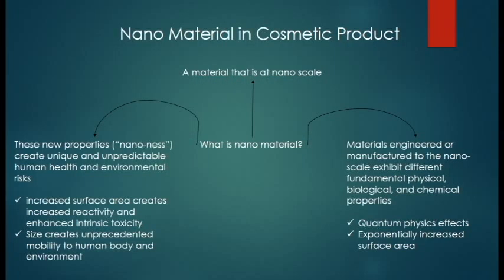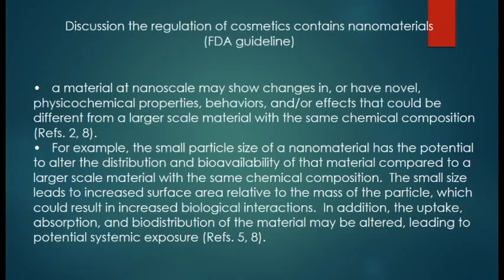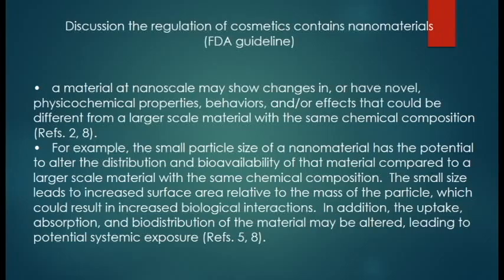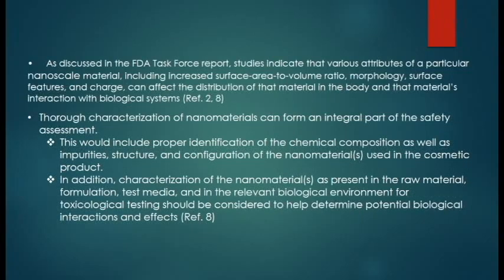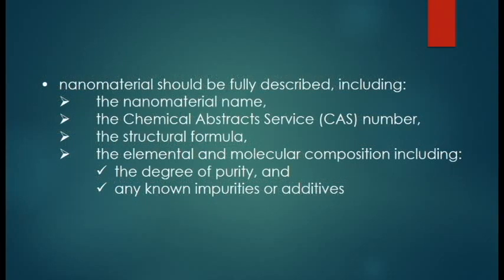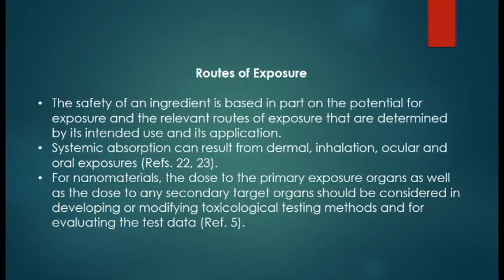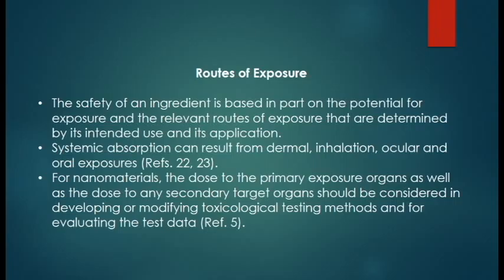NFNF2552 KOSMESEUTIKAL [nanomaterial]